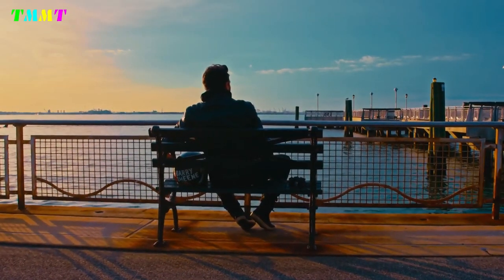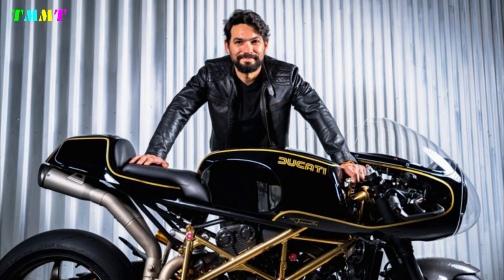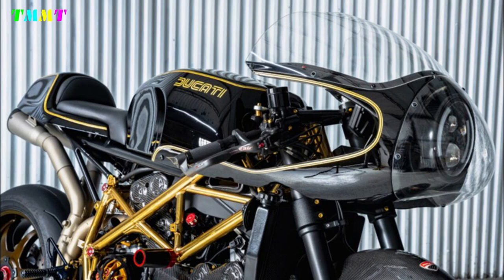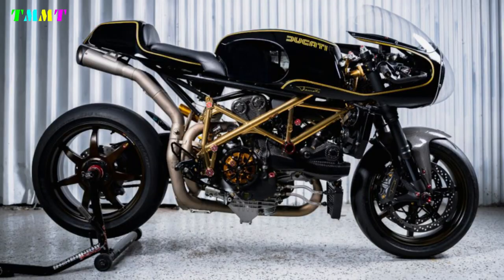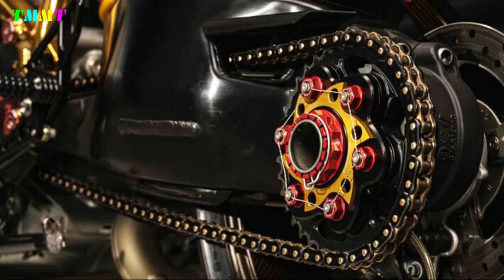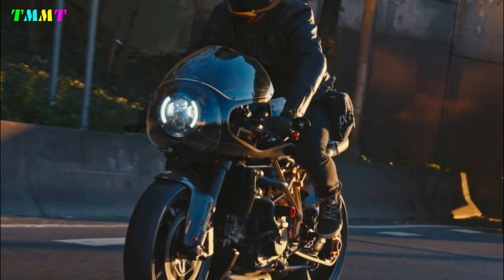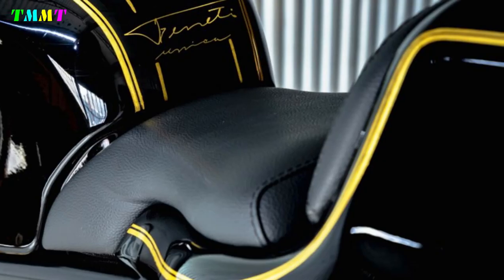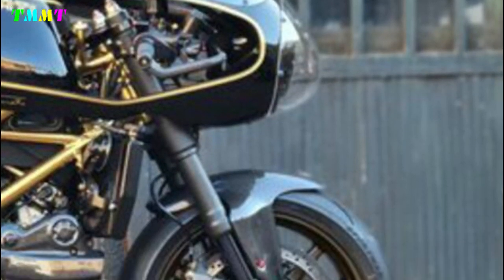2024 BEST DUCATI CAFE RACER READY TO BEAT HONDA HAWK 75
2024 BEST DUCATI CAFE RACER READY TO BEAT HONDA HAWK 75

The modern and sporty Ducati 1098 has become a retro cafe racer that is still quite sporty. Bright yellow gives way to classic black with gold accents. In addition, Ronaldo uses refurbishment to replace all worn out parts - either with original parts or with special accessories from Italy. And the surface is not only painstakingly painted, but also powder coated and ceramic. Professional Luis from Higher Coats and David from Slagkustom support.